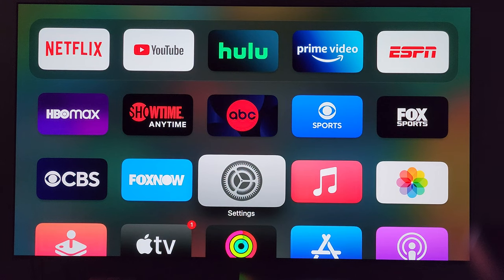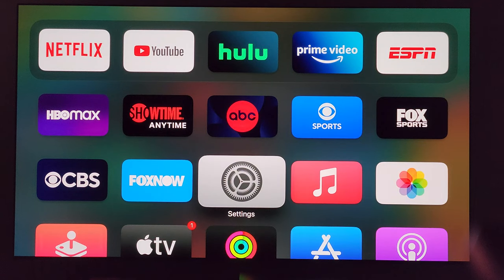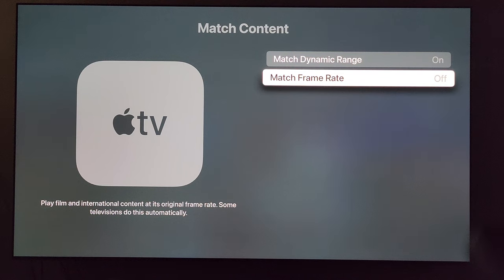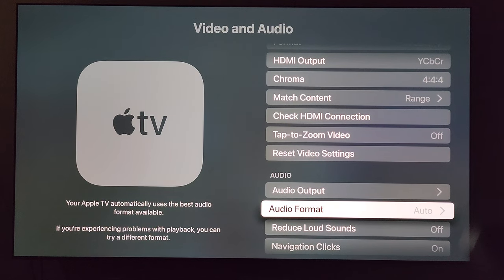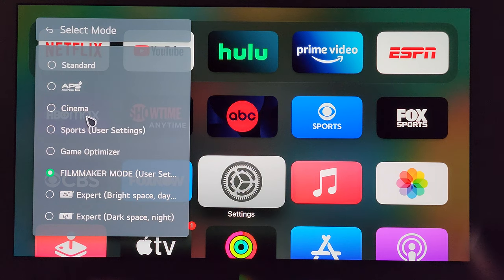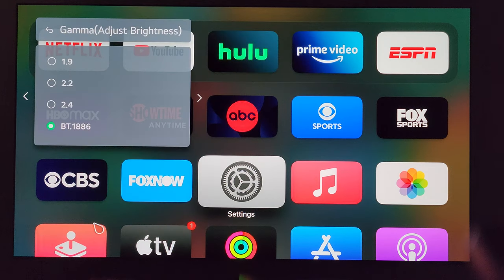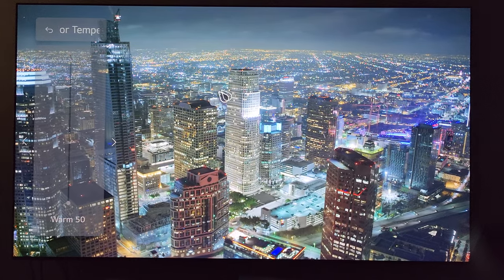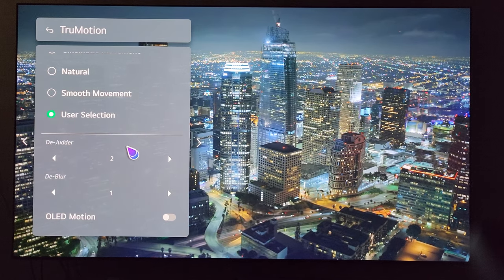Apple TV 4k | LG C2 | Settings for Movies/Shows/Youtube!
Settings to tryout on your Apple TV 4k and LG oled!